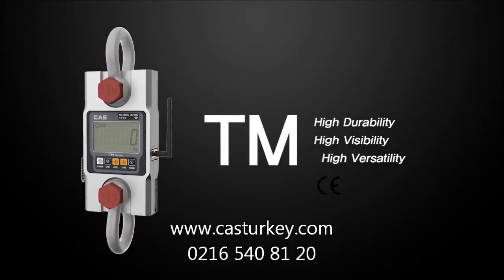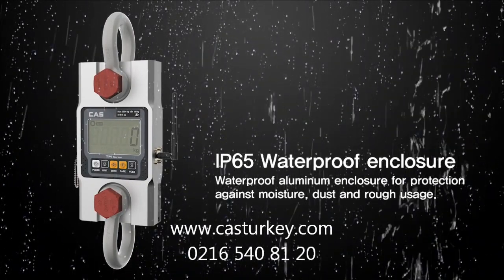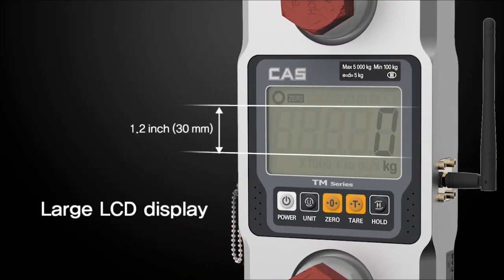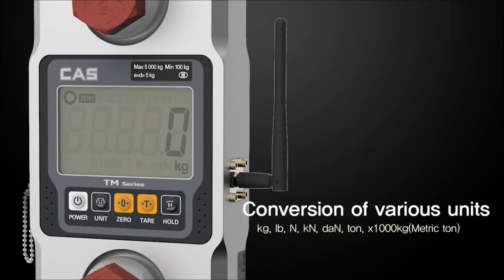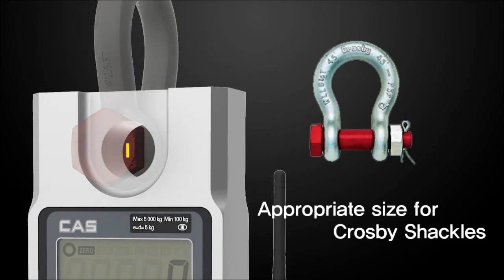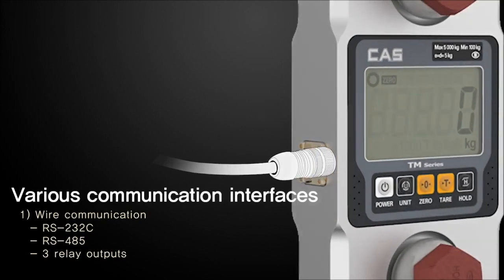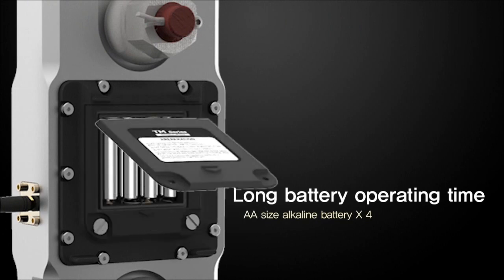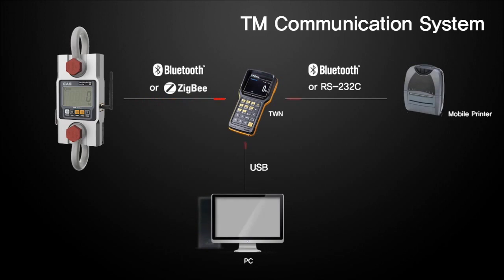TM Serisi Vinç Kantarı, Gerilim Ölçer, Tension Meter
CAS Elektronik, bir çok sektörde kullanım alanı olan ağırlık kontrol ürünleri üretmektedir.

TM Serisi vinç kantarı
ip65 su geçirmez
Gerelim ölçer
TWN kablosuz kumanda (opsiyonel)

Ağırlık kontrol tartım gibi konularda çözüm arayışı içerisinde iseniz bize adresinden ulaşabilir, ve Türkiye'de yerleşik mühendislerimizin sizin için özel çözümler oluşturmasını isteyebilirsiniz.